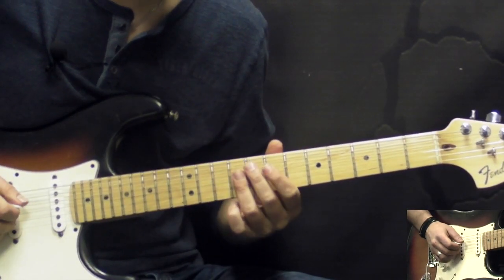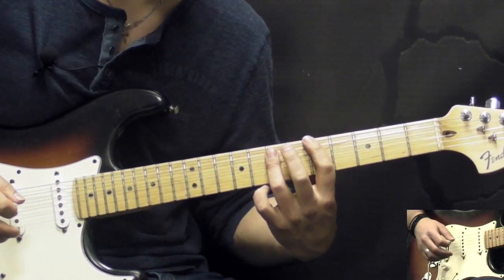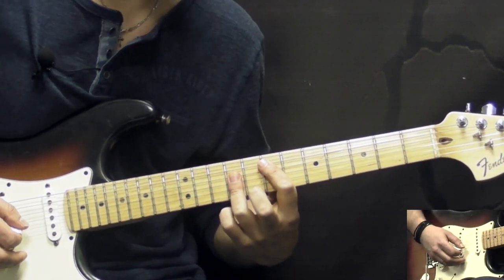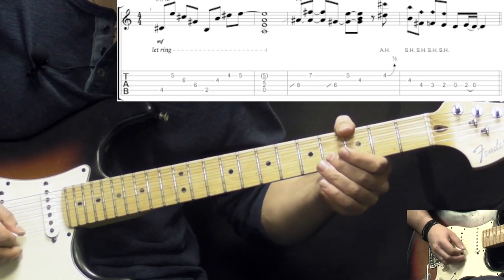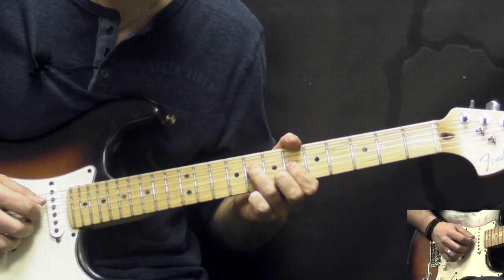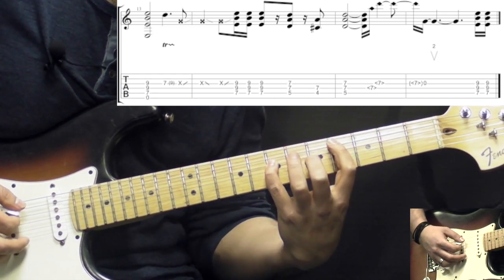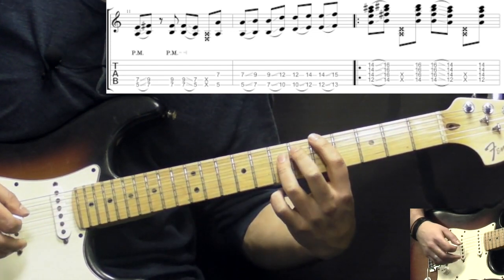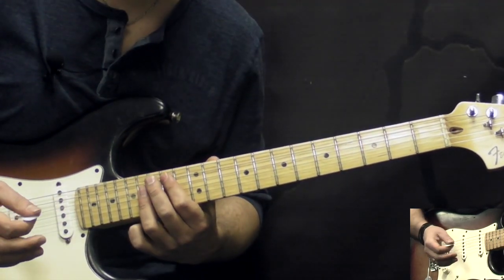Van Halen - Where Have All The Good Times Gone - Rock Guitar Lesson (w/Tabs)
- Tabs, Backing Tracks, SKYPE Lessons

This is a lesson on How to play "Where Have All The Good Times Gone" by Van Halen. Originally written by Ray Davies and performed with The Kinks. Of course Eddie took it to another level.